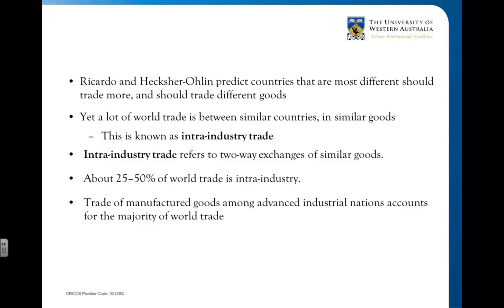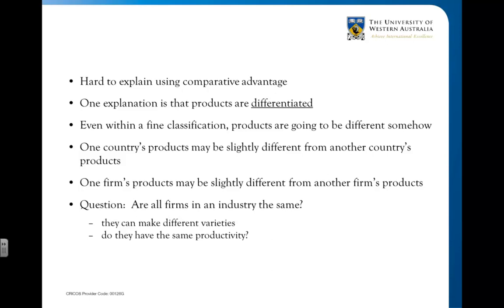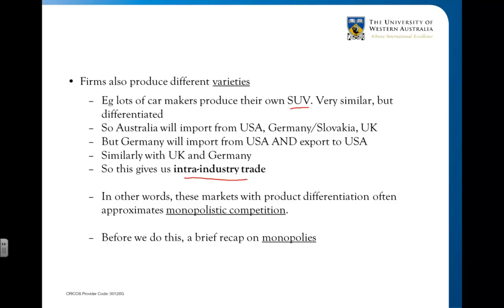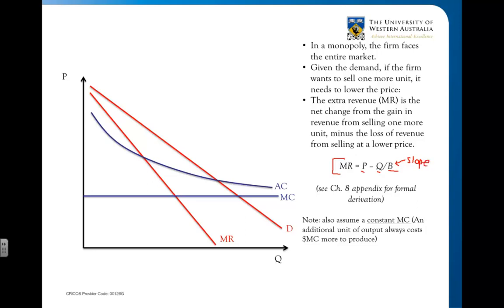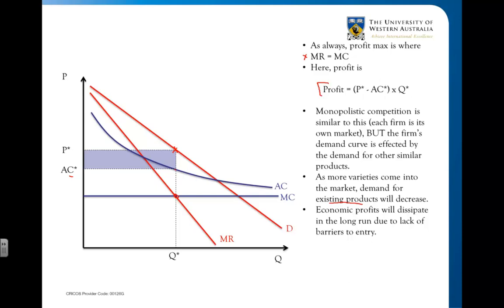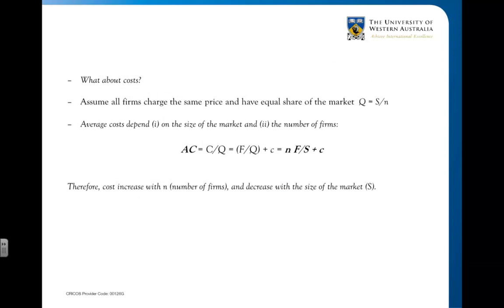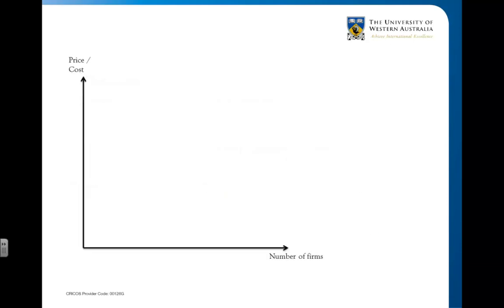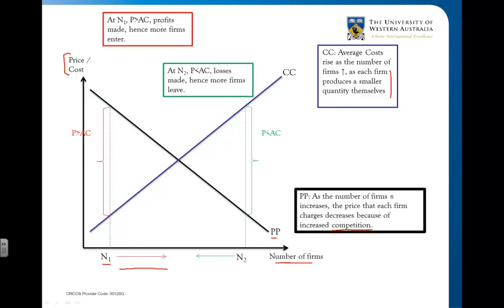6.3 Internal Economies of Scale